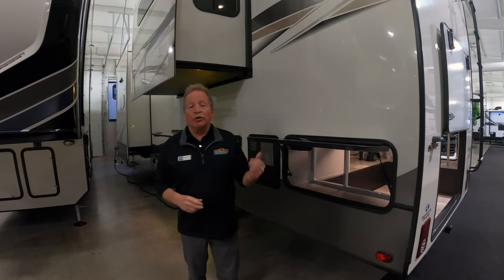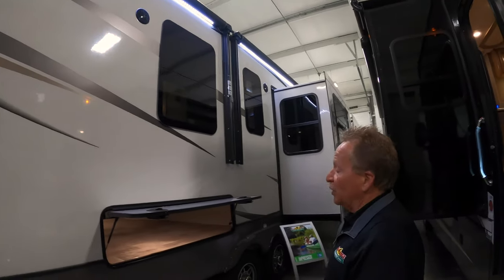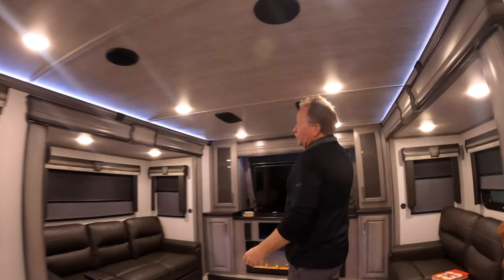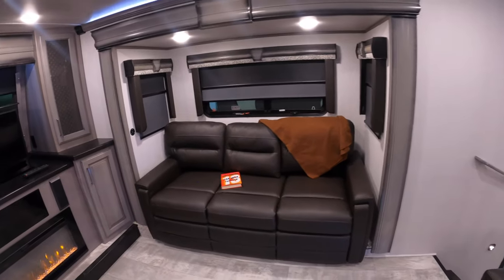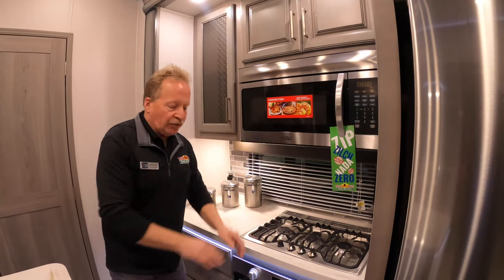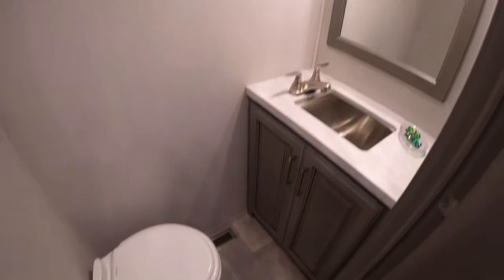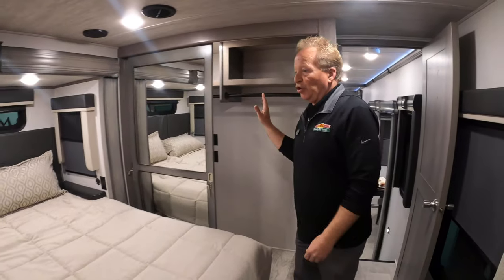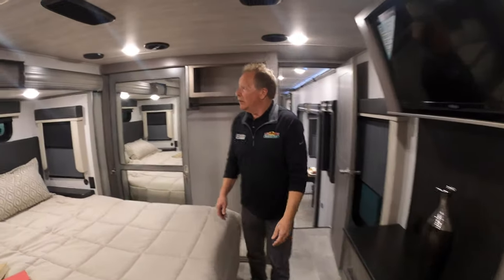The 2020 Montana 3761FL (front Living) - What's not to love about a Montana!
Time for another Walk Thru Wednesday! This week we take a tour of the 2020 Montana 3761FL. The FL stands for front living.  It seems a lot of people really like the front living. I think that's due to the extra space and the home-like feel of it.